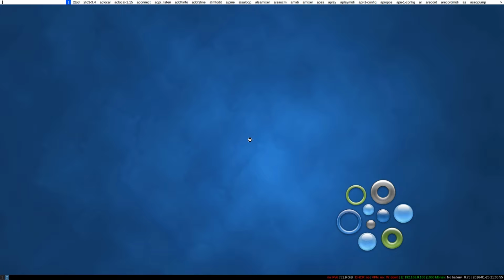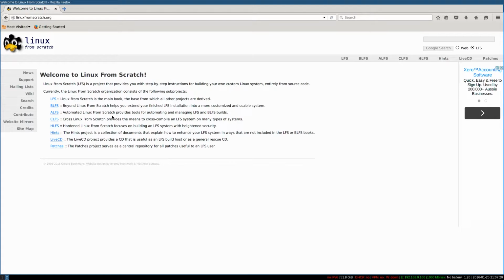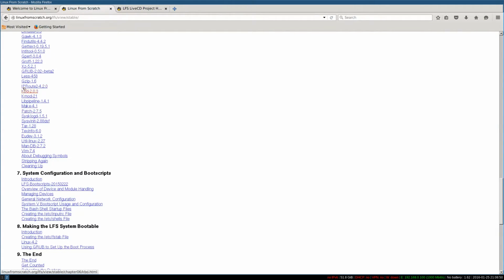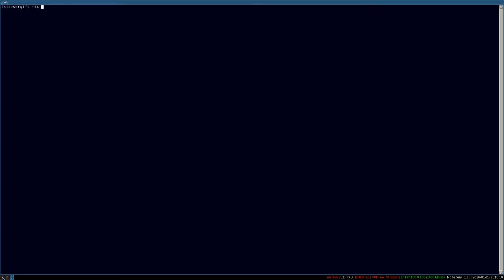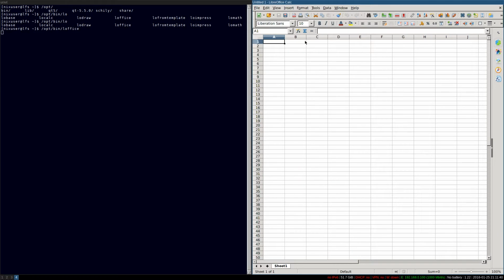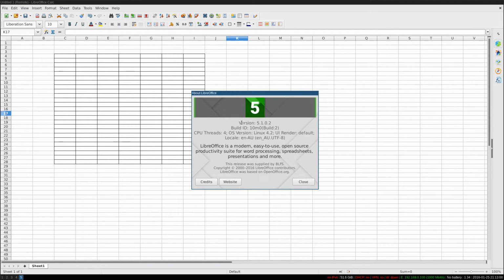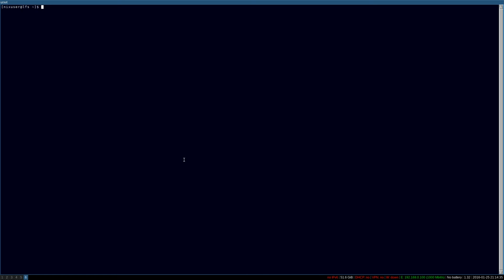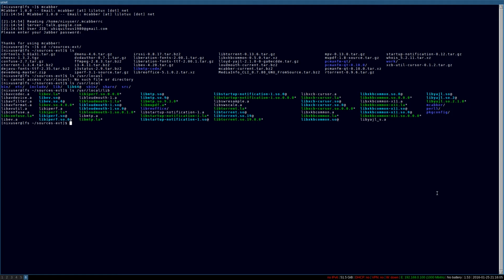[LFS] Gentle Introduction to (Beyond) Linux from Scratch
In this video, I will show you my daily desktop OS - Linux From Scratch, including BLFS and explain a bit about why I use it.  As this is just a gentle introduction, I don't show too much about how I handle software compilation and installation but rather, the software that meets some of my use-cases.

Regards nixuser